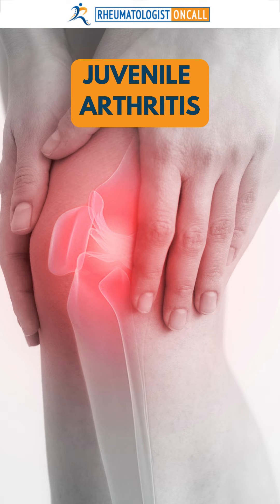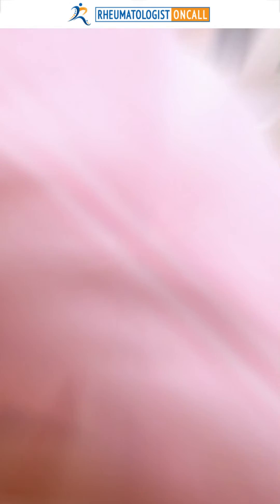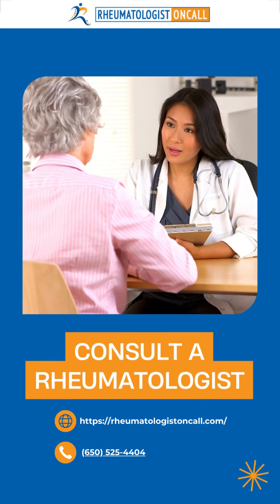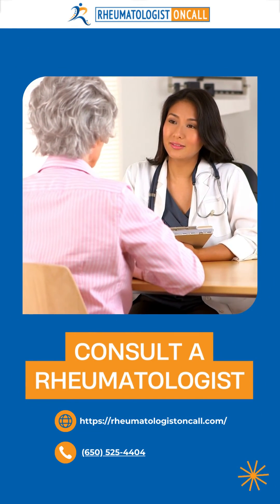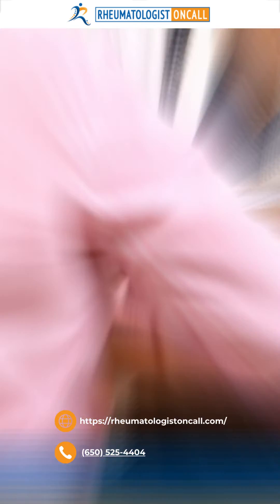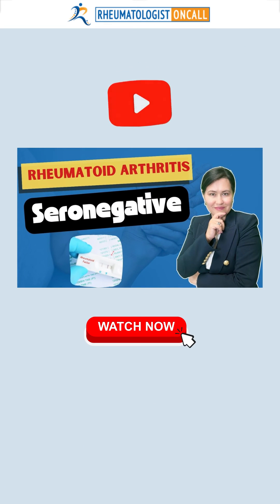The Secrets of Seronegative Rheumatoid Arthritis - A mimiker of other arthritis forms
What is seronegative rheumatoid arthritis? and how can Rheumatoid arthritis mimic other types of Arthritis?